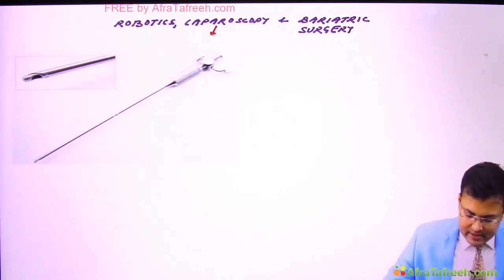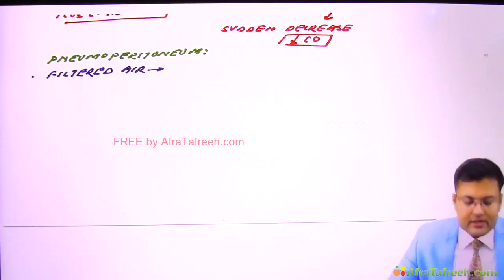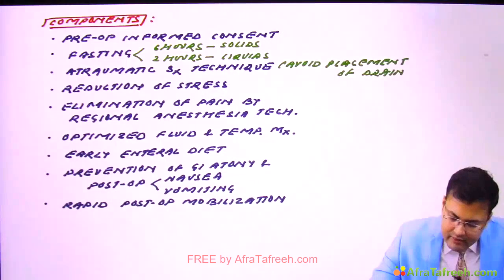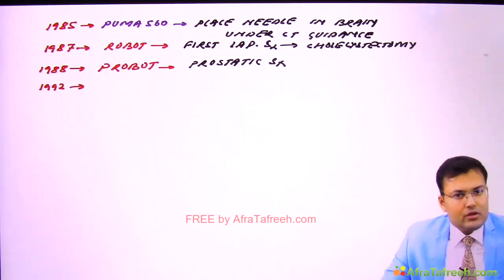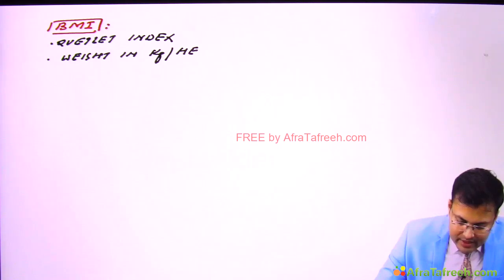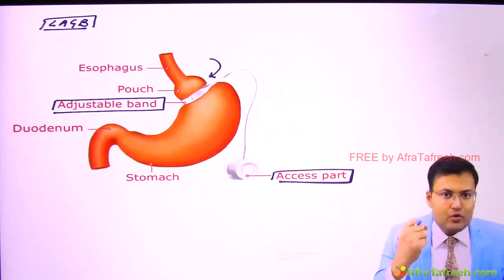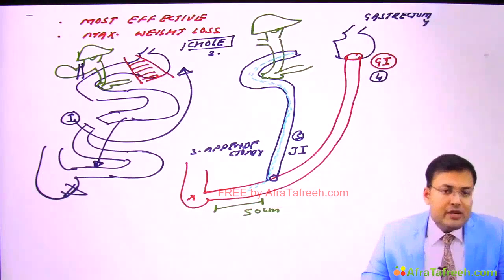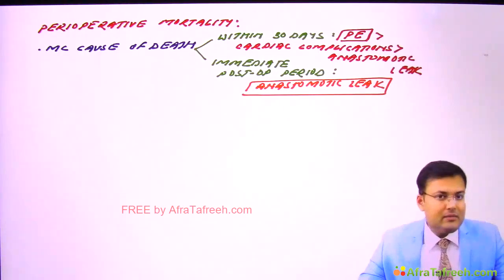431 Robotics,Laproscopic,Bariatric Surgries |SURGERY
431 Robotics,Laproscopic,Bariatric Surgries |SURGERY|